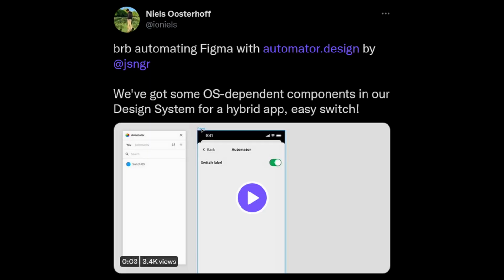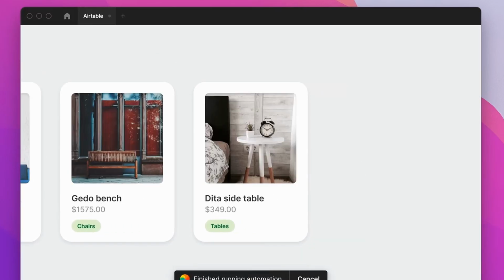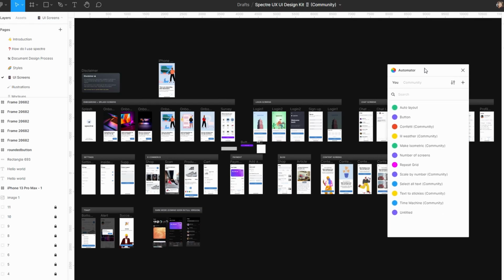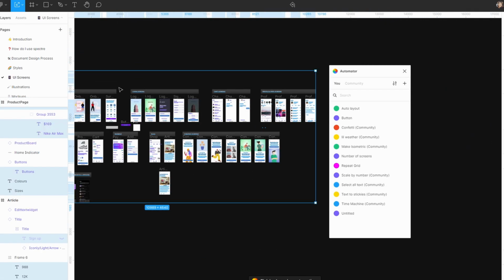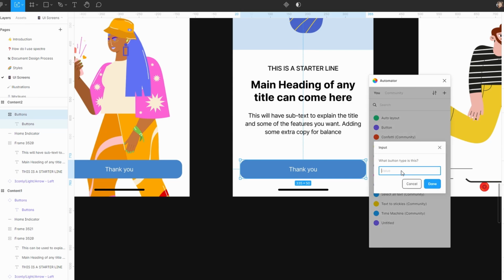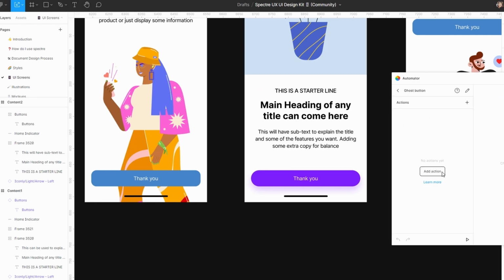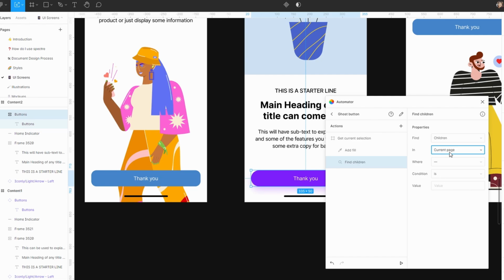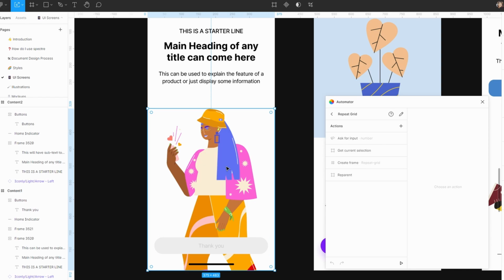Hacking Figma With Automator — Adding Custom Features to Figma! | Design Weekly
This new Figma plugin is a dream come true! Today we're hacking into @Figma to add our own custom features using a new Figma plugin called Automator. Thank you Jordan Singer for the invite.

Video chapters
0:00 Introduction
0:49 Amazing Examples of Automations
3:45 Using Automator Plugin
7:23 Automator Tutorial

Get the equipment I use:
1. Mic
2. Camera
3. Macbook Pro
4. Asus Gaming Laptop
5. Pop filter